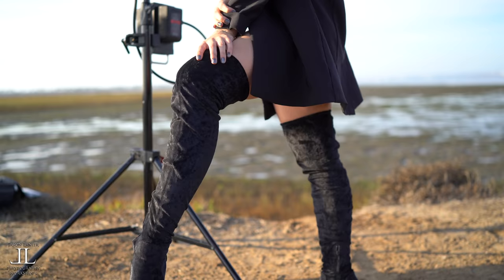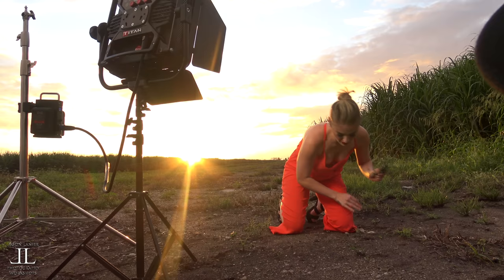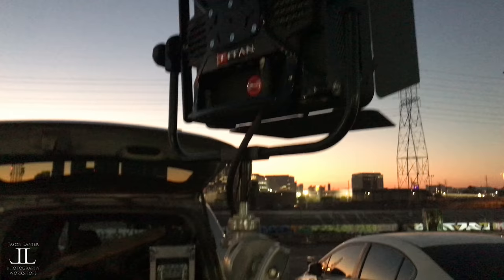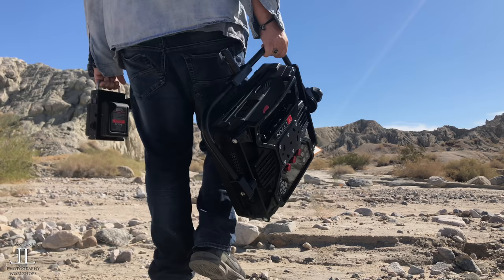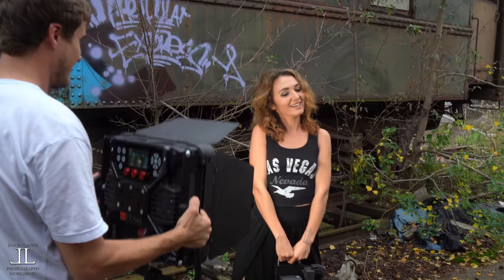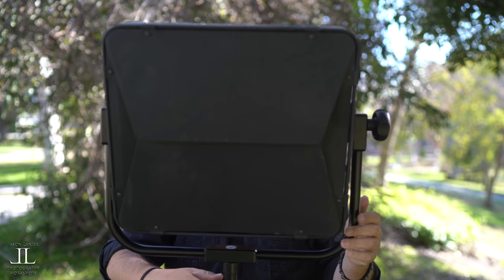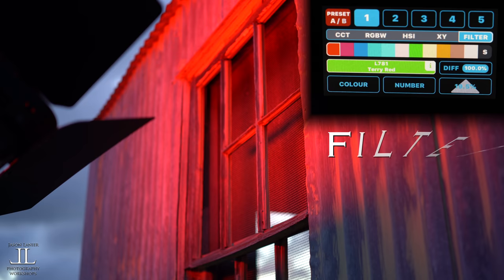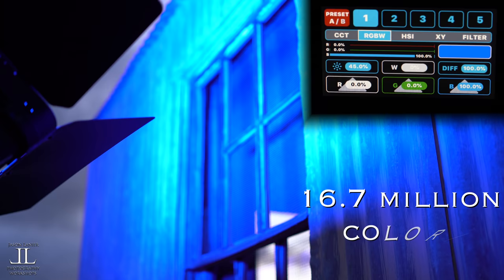The Light Game Changer- Hands On Review of the Rotolight Titan X1 by Jason Lanier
Join Jason Lanier for a hands on, in the field review of the Rotolight Titan X1!  Jason used the light for a full month before it was officially announced to the public on November 12, 2020.  For special offers and discounts on this light please visit:
In this review Jason covers the following topics:

*Light Power
*Smart Soft Diffusion
*Color
*Flash
*Battery Power
*Set Up and Use in the Field
*Special Effects
*Touch Screen

**Models featured in the video:

*Emily Rinaldo- @em.explores
*Nicole Taylor- @nicole.tayylor
*Madison Tolliver- @madisoneella
*Zoe West- @zoe_cw
*Nicolette Fornasari- @nicolettefornasari
*Sarah Fish- @sallyrottenapplebottoms
*Courtney Campbell- @unlucky.equestrian
*Inna Dobra- @innadio
*Zach Smith- @zsmithphotos

**Crew featured in the video:

*Anthony Schick- @anthonyschickphotography
*Gato Delix- @gatodelix
*Greg McCoy- @gregselfaction
*Alex Thirteenth- @alexthirteenth
*Rick Rowell- @rowellphoto57
*Artemus Burton- @artemus_burton_photos
*Russ Photog- @sweeterdo
*Jessica Gooch

Thanks!